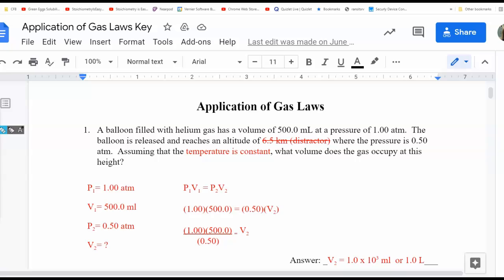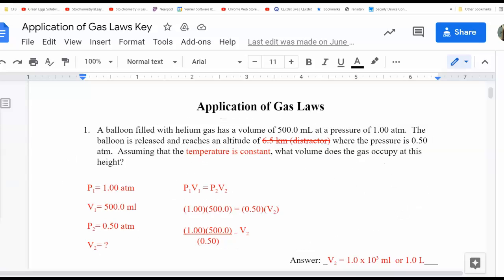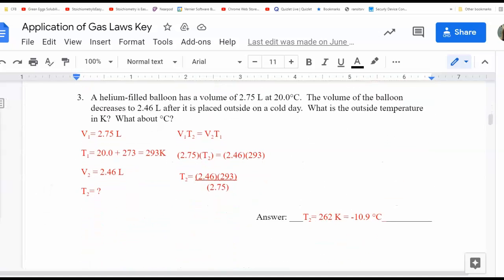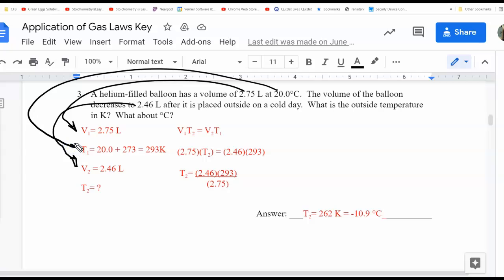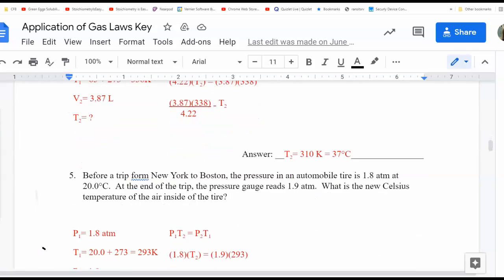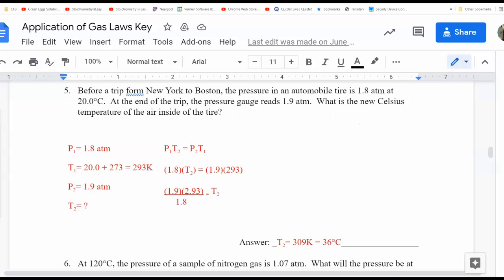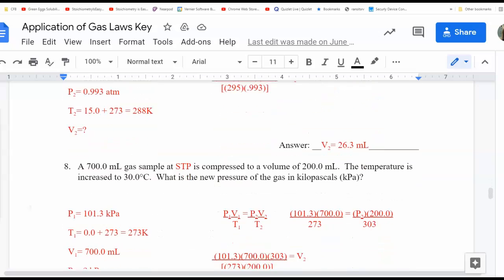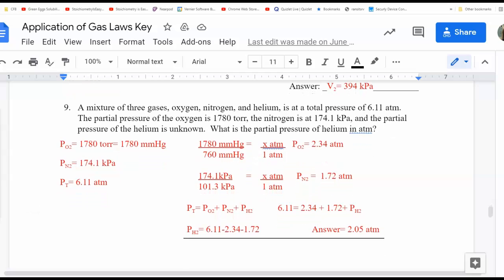applications of gas laws key